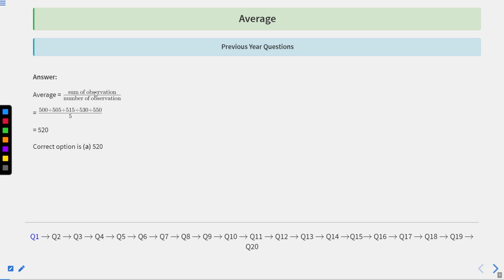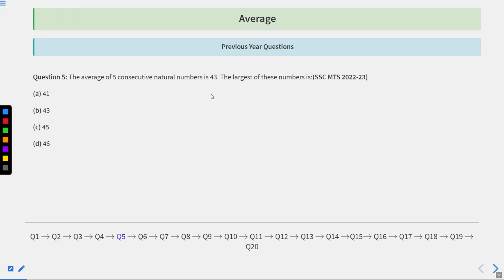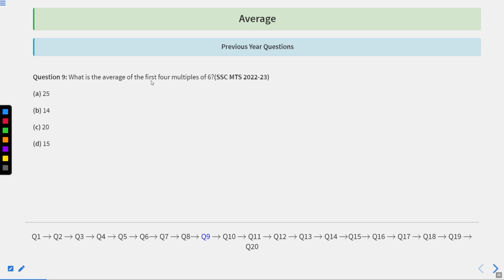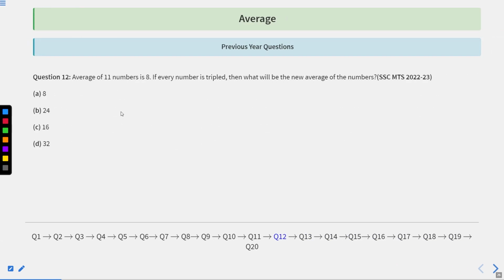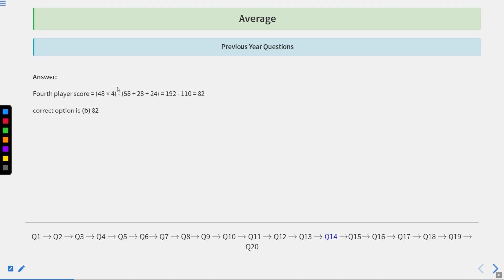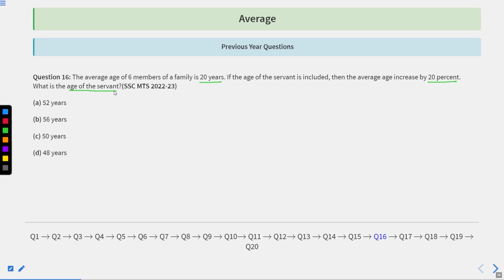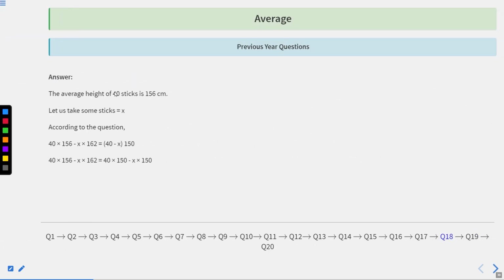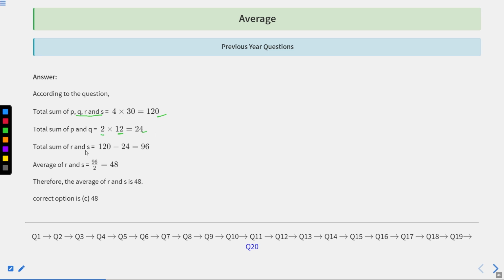Average Previous Year Questions Part 6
Subject: Numerical and Mathematical Ability
Programme Name: Average
Course Name: SSC

In this lecture we will solve previous year problems based on average

📡 Key Features:
Syllabus-based Content